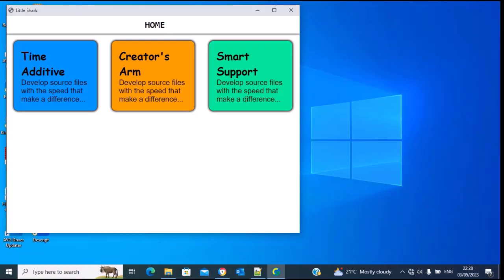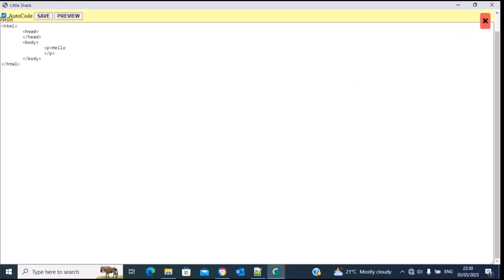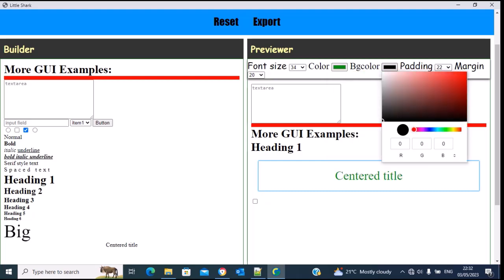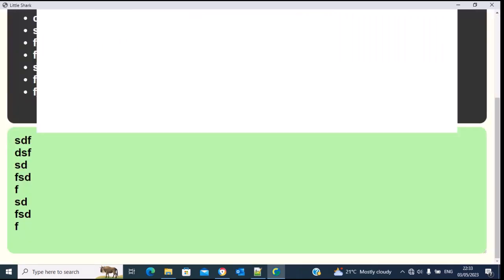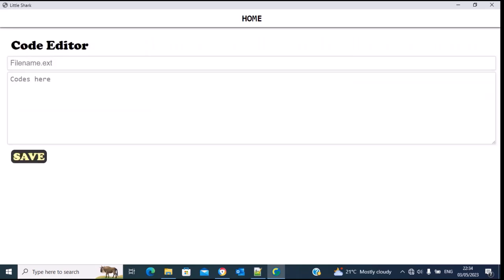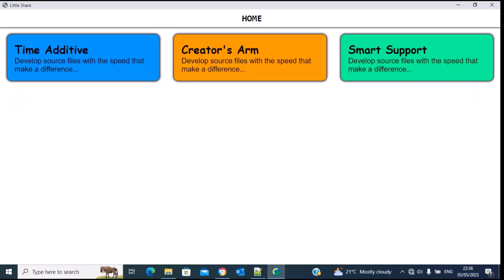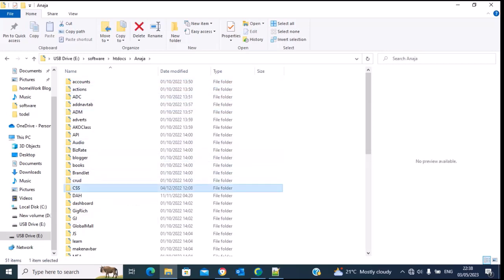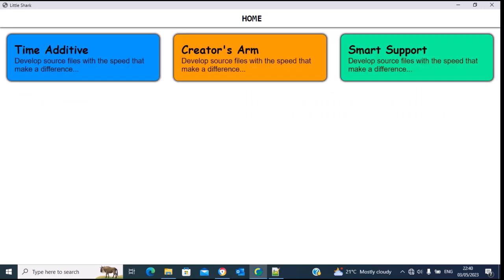Little Shark 1 AI for today and the future | By Mihigo ER Anaja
Little Shark is a collection of many developer tools subdivided into;
Time Additive, Creator's Arm and Smart Support
To start using Little Shark, you don't need to install it but some tools will only work when it is activated

Activation requires purchasing the product key
To get the key, you can contact the programmer(Mihigo ER Anaja) mobile phone, Facebook(Mihigo ER Anaja), LinkedIn(Mihigo ER Anaja) or email